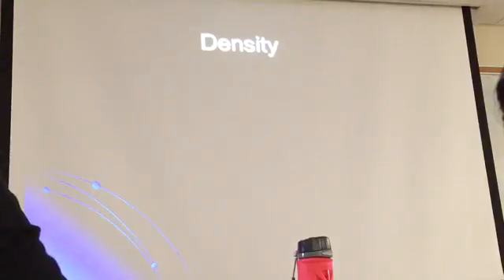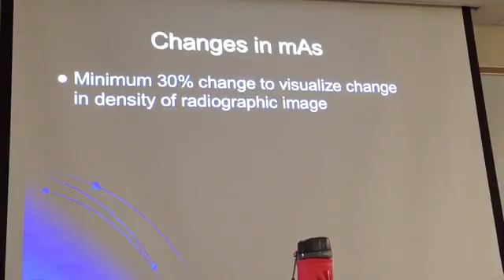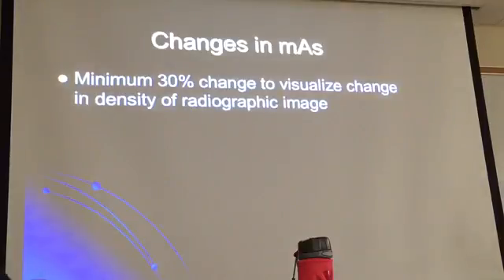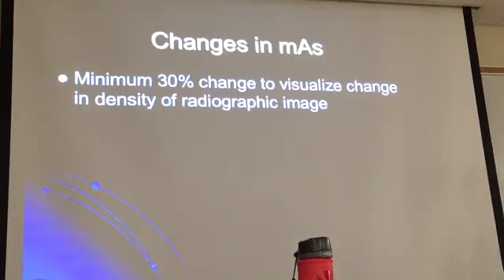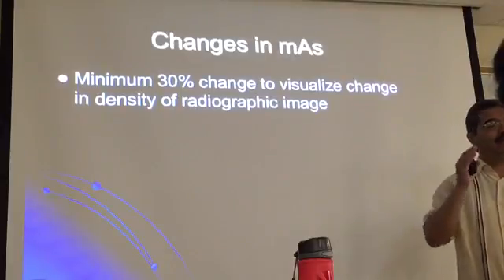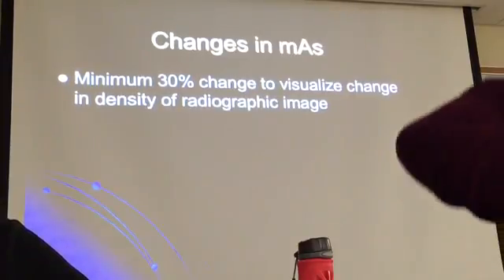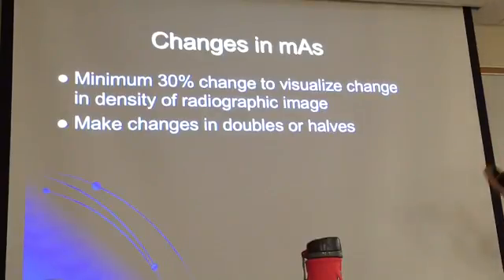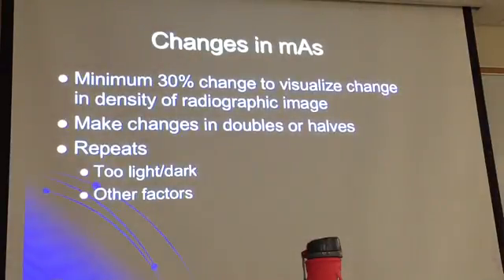Principles of Radiation Exposure Radt430 Radt430 part 1. 5/2/16